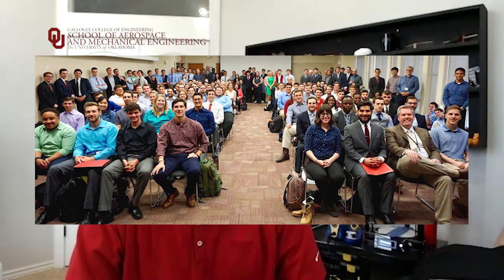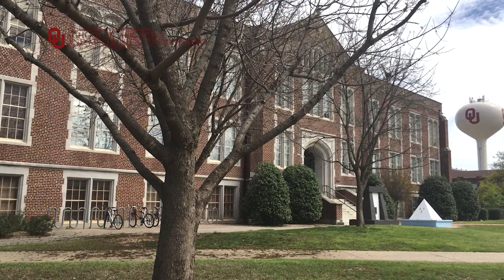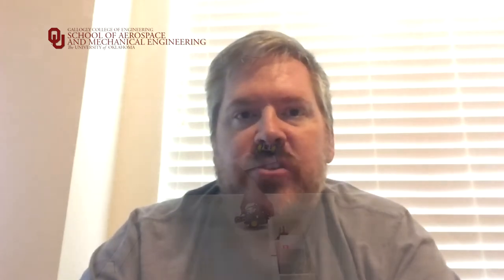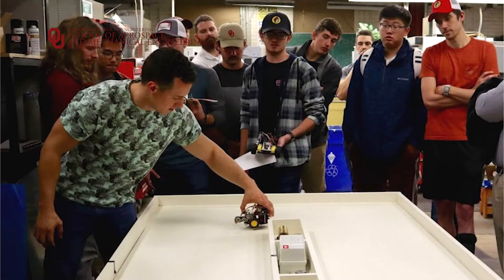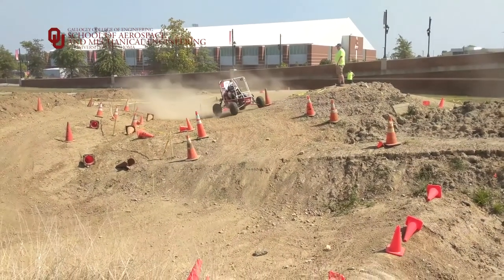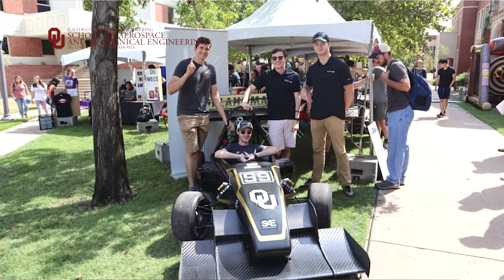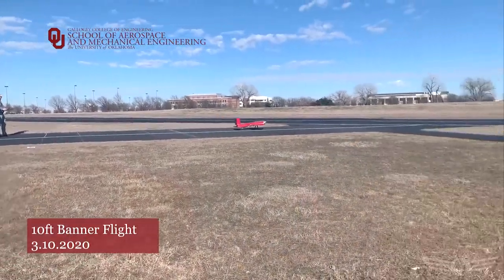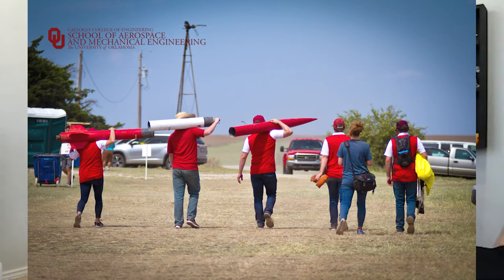AME Recruitment Video | 2020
Learn more about the School of Aerospace and Mechanical Engineering at the OU Gallogly College of Engineering. Dr. Chris Dalton and Dr. Thomas Hays highlight important information about our faculty, disciplines in the School and opportunities for student engagement.